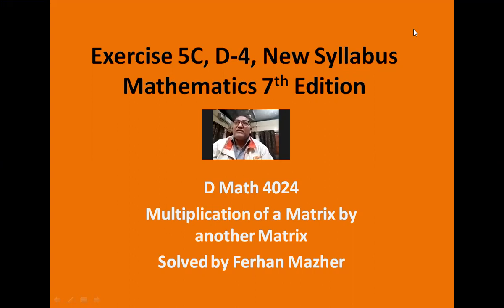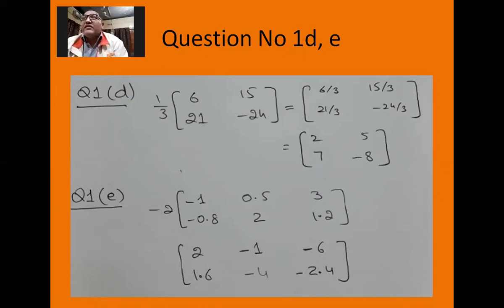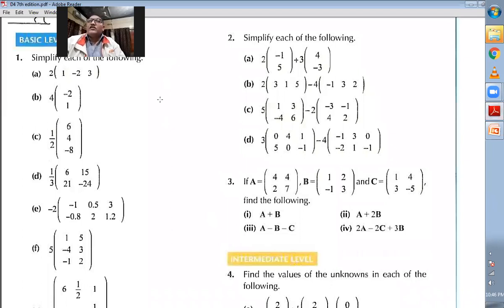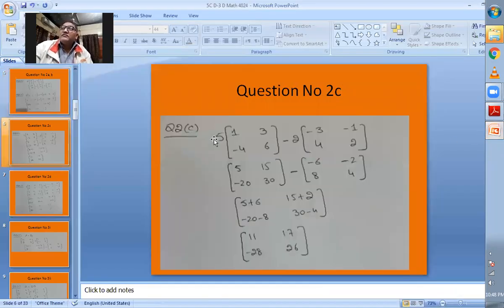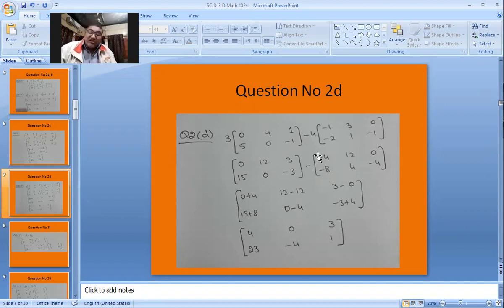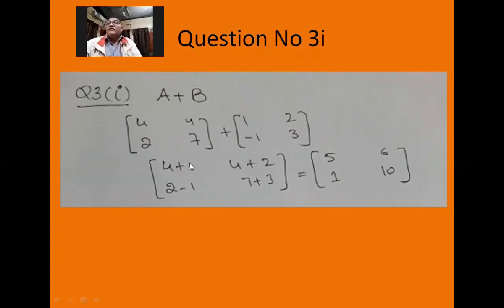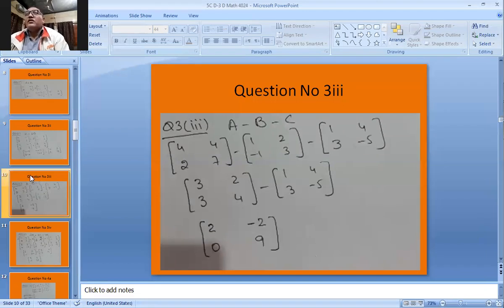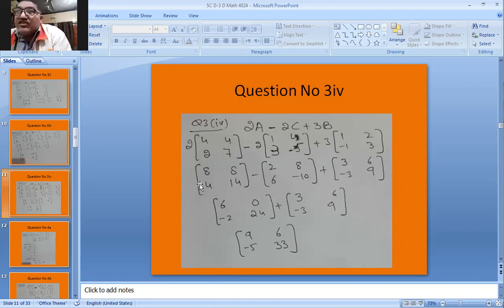Exercise 5C, D 4, Q1, Q2, Q3, New Syllabus Mathematics 7th Edition, Solved by Ferhan Mazher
O Levels, D Math 4024, CAIE, CIE, GCSE, Cambridge O Levels Mathematics, Exercise 5C, D 4, Q1, Q2, Q3, New Syllabus Mathematics 7th Edition, Multiplication of a Matrix with another Matrix, Solution of exercise, Solved by Ferhan Mazher